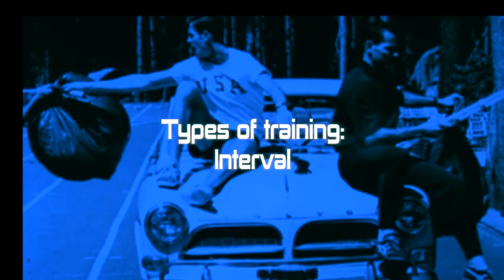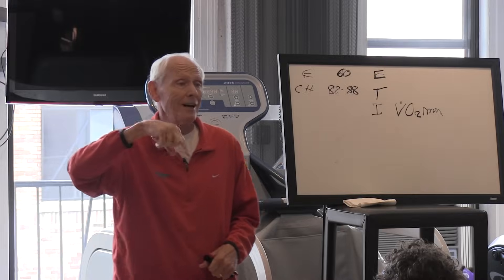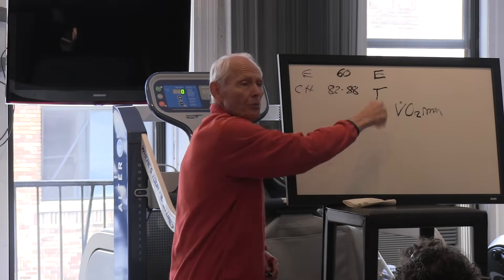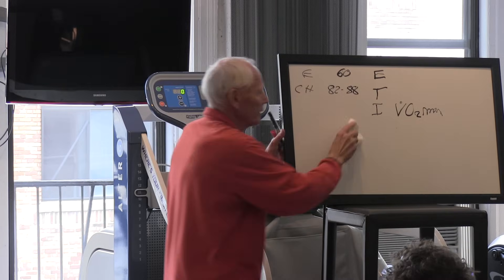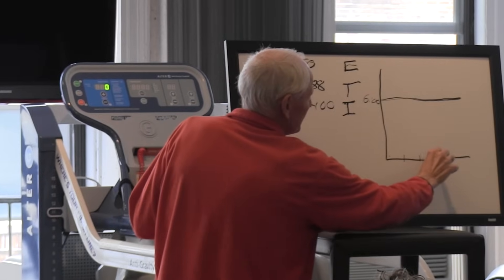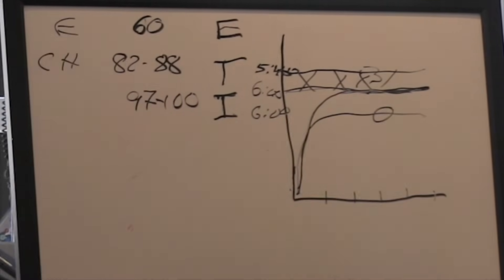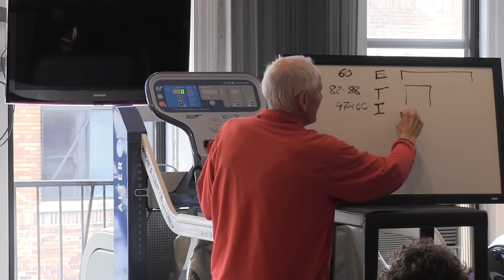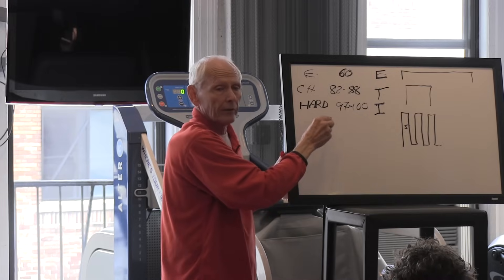Interval Training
Take your running to the next level.